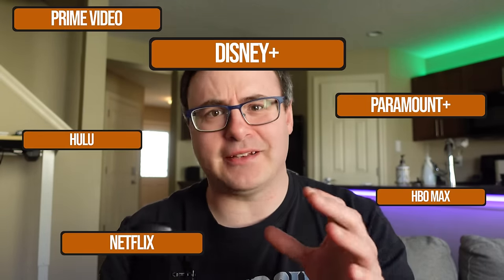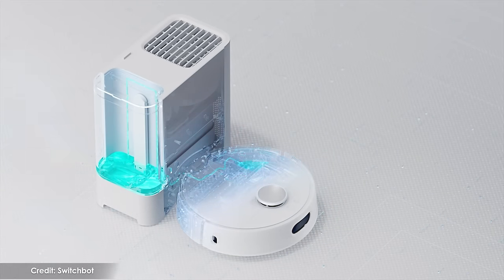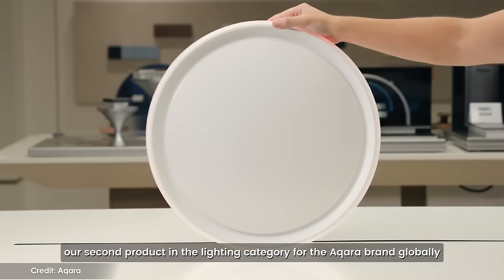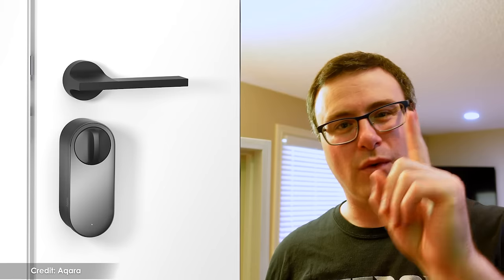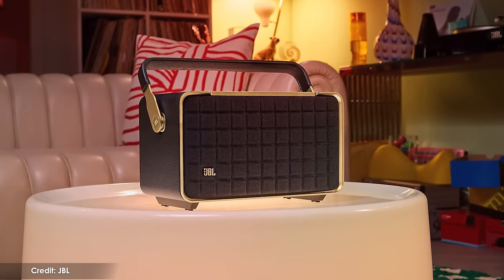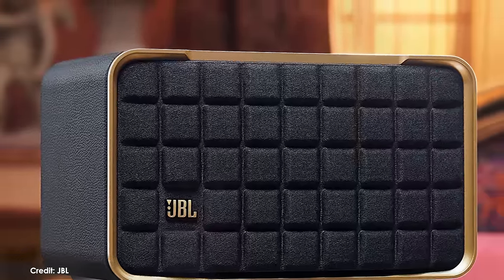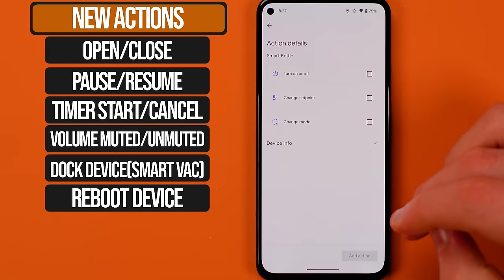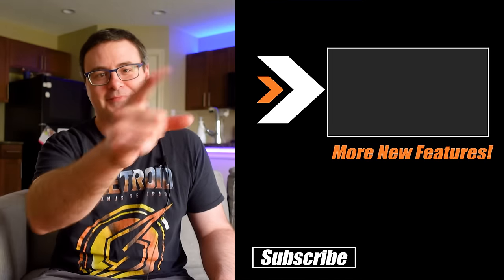Brand NEW Smart Home Features You'll Want Now!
There are brand new smart home products and brand new smart home features and updates that you'll want to get an add to your home! I've compiled the very best here and you can see them all in action (or at least understand how they work...come on, I can't do everything)!

There are new updates from Amazon Alexa, Google Home, Apple HomeKit, Samsung SmartThings, SwitchBot, Aqara, Flic, Wyze, Lutron Caseta, and even something from Bluetooth's organization!

So get ready for the smart home news and all the new updates and new features for your home automation.

Products From Today's Video:
Lutron Caseta Pico Paddle Remote (kits)

Timecodes For Today's Video:
00:00 - Amazon Fire TV For Free
1:58 - The Best New Smart Home Products From IFA 2023
5:20 - Wireless Buttons Dreams Are Made Of
8:10 - Customize Your Smart Home With These New Smart Features
11:07 - Smart Home Companies Work Together To Make It Amazing
13:40 - Google Home Updates and New Routine Features
14:45 - Rapid Fire Smart Home News
16:48 - The Most Amazing Bluetooth Update

Brian